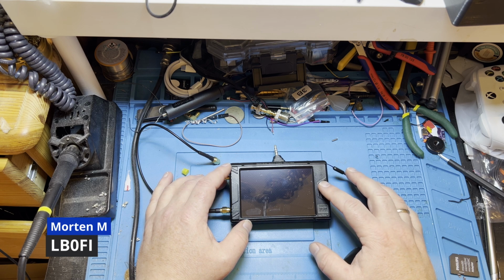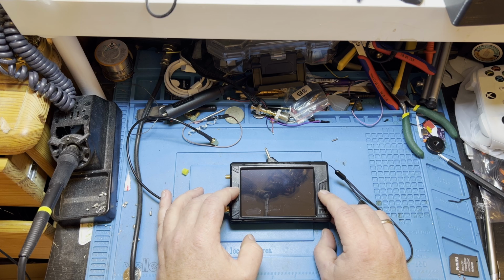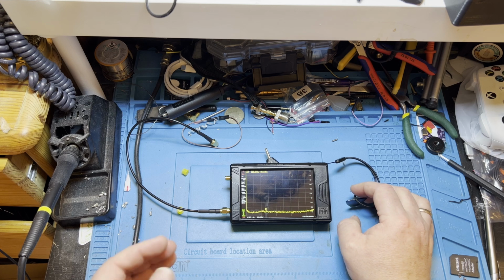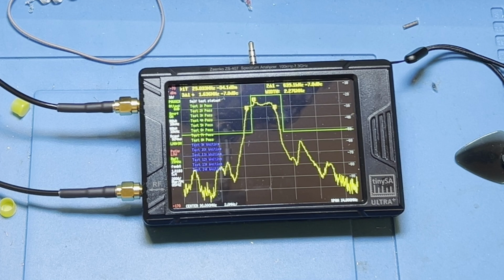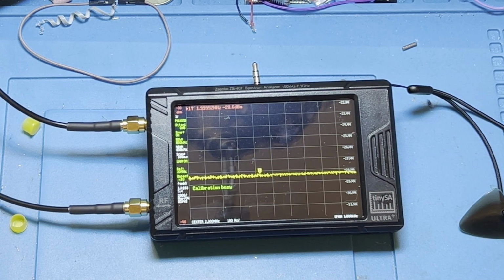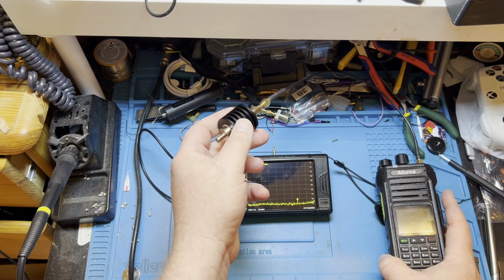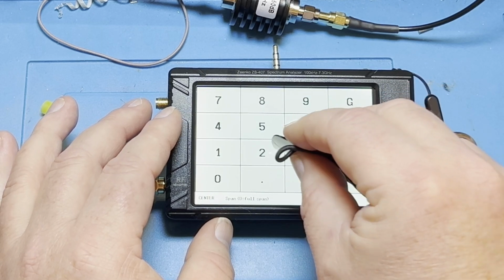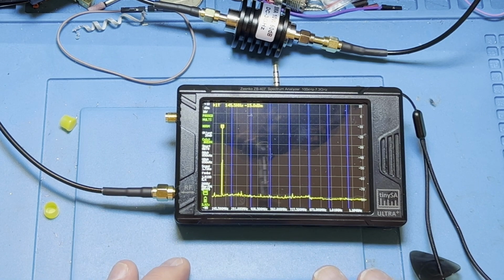Your first steps with a TinySA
I have never used a spectrum analyzer before, but I got this TinySA Ultra from AliExpress. These are my first steps with it.

Full disclosure: AliExpress reached out to me a little while ago and asked if wanted to get some credit to review products from them. They gave let me choose any product I wanted from the marketplace, and they gave me no guidelines on how to do the review. All opinions are my own.